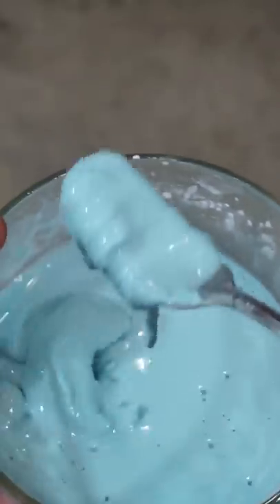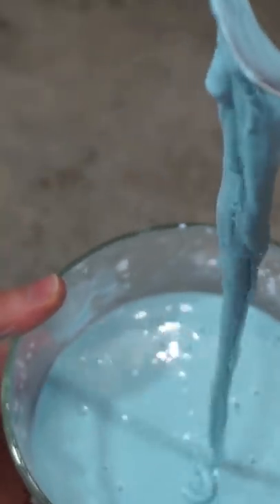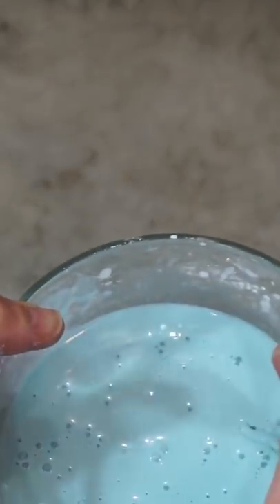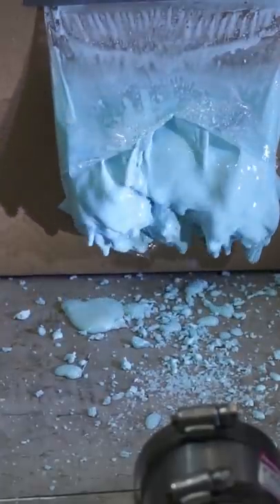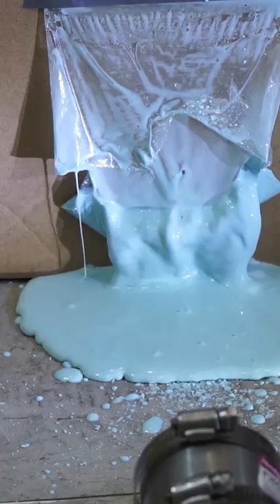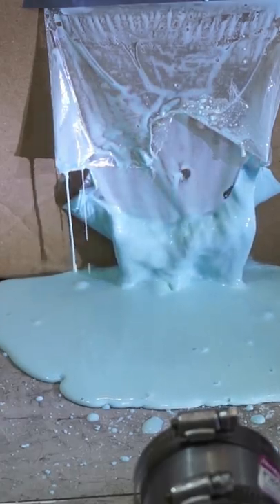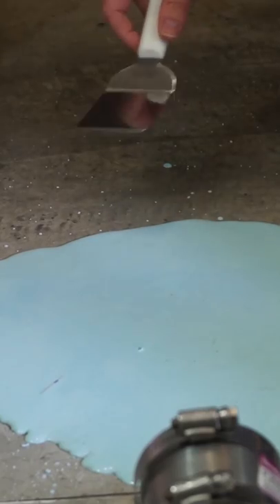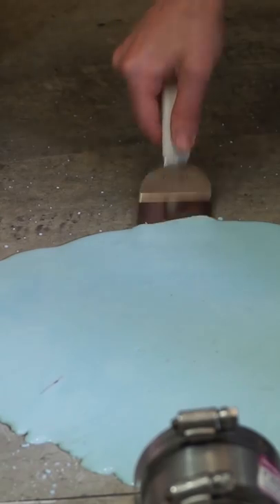500 mph Ping Pong Ball vs Oobleck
I shoot a really fast ping pong ball at oobleck